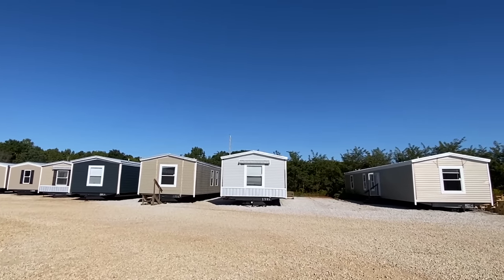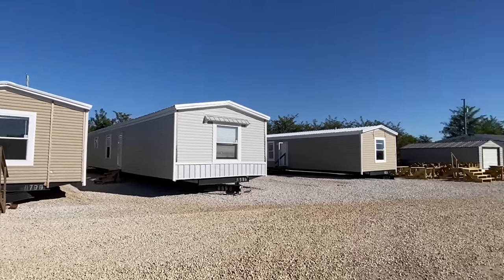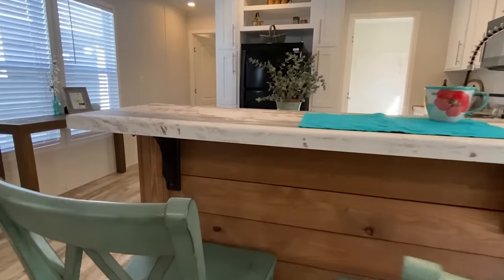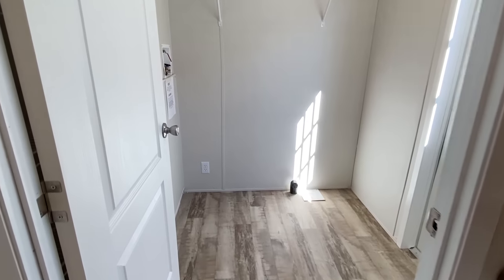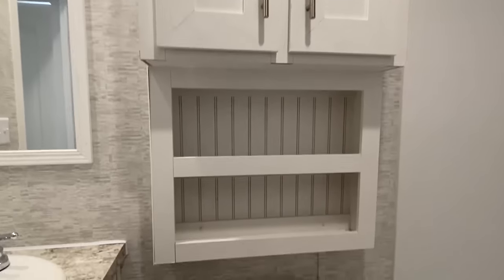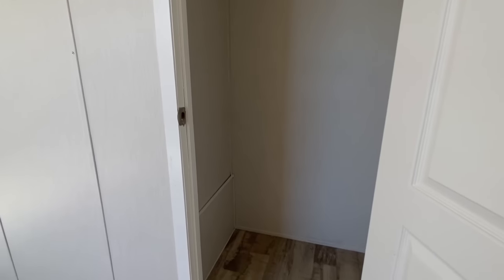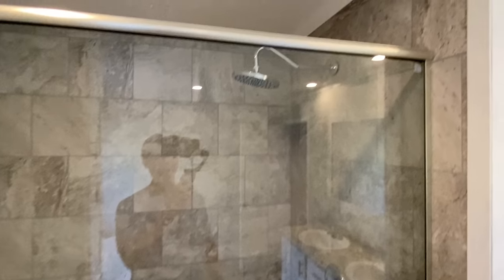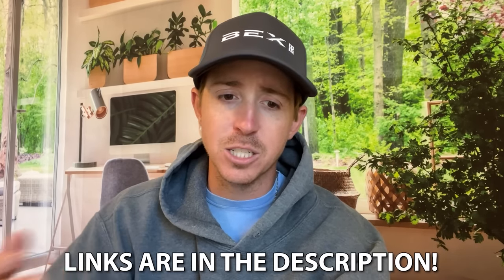Y'ALL this new mobile home is PHENOMENAL! Single wide prefab house tour!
I’m totally into this new single wide mobile home floor plan, I hope you are as well!! Today we will be touring a single wide mobile home that is down right beautiful! Hey friends, this is Chance with Chance's Home World and we have a one of a kind single wide mobile home video tour video for you.

This prefab house has a tile shower and a kitchen bar that sets it off! The manufacturer for this house is Hamilton Homebuilders. The model for this home is the “Boston”. This 2023 home has 3 bedrooms and 2 bathrooms and has roughly 1,140 total square foot. Let me know what you think about the video! I hope you enjoy this mobile home walk through video.